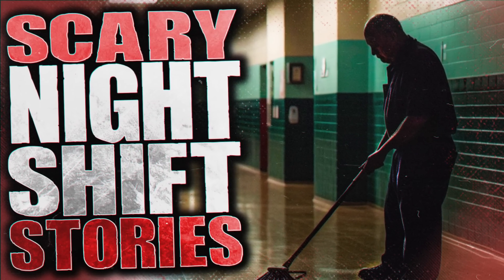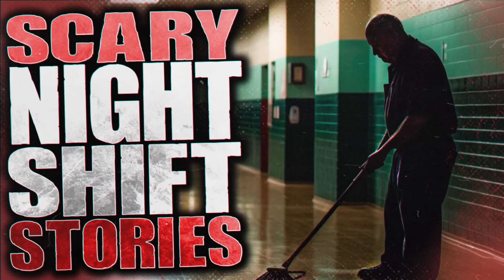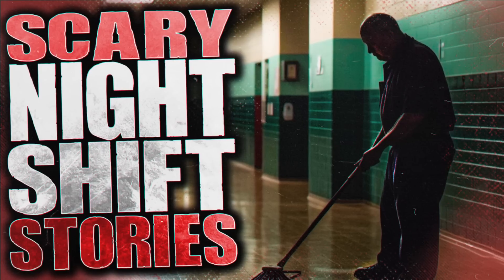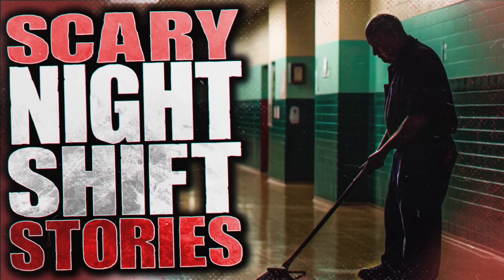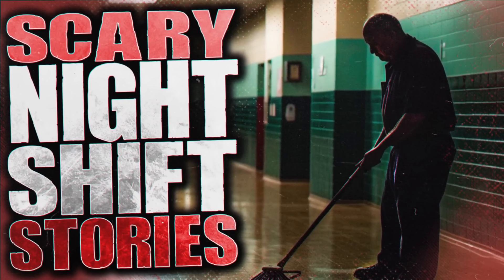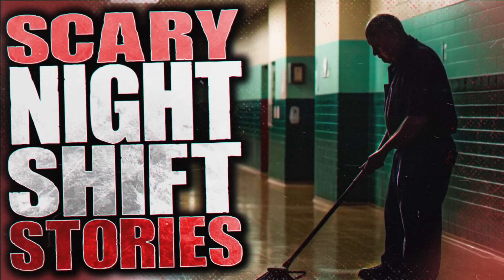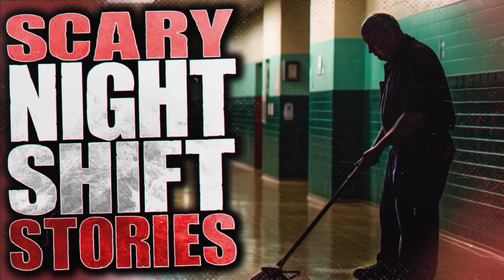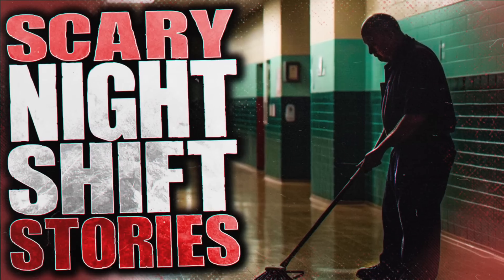13 True Creepy Night Shift Scary Stories | Work Horror Stories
In tonight's video, I read stories involving scary night shift, creepy co-workers and crazy customers.

You can also listen in podcast form "Scary Stories from Bad Vibes"

Timestamps:
Intro: (00.00)
Story 1: (00:20)
Story 2: (04:43)
Story 3: (07:33)
Story 4: (12:13)
Story 5: (15:38)
Story 6: (17:50)
Story 7: (19:00)
Story 8: (22:04)
Story 9: (29:51)
Story 10: (32:18)
Story 11: (34:23)
Story 12: (37:11)
Story 13: (40:34)

2. u/Xiaven